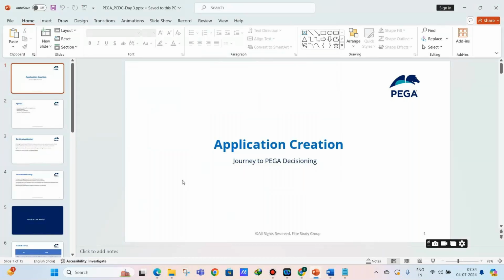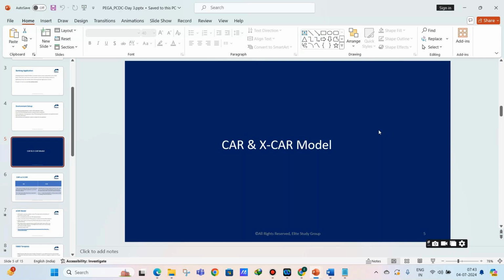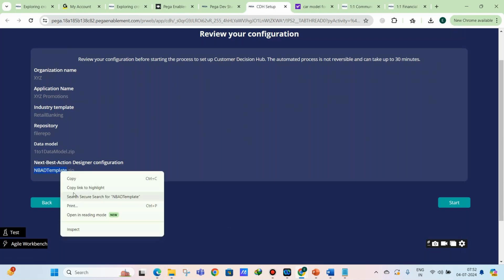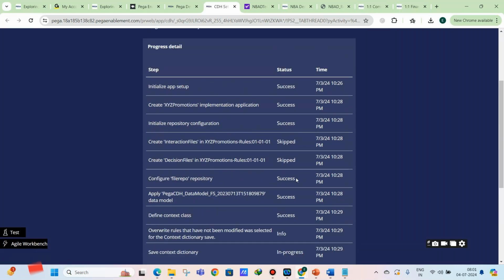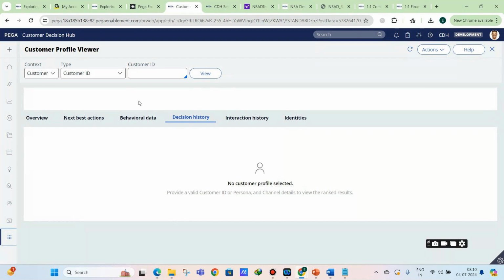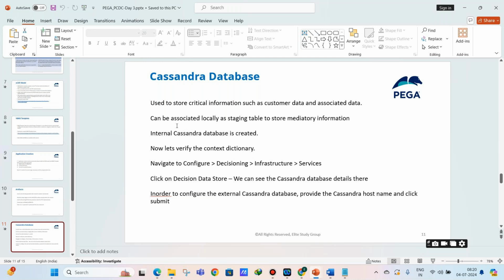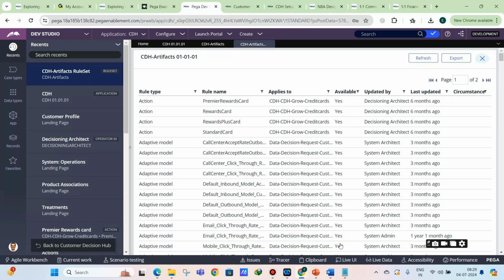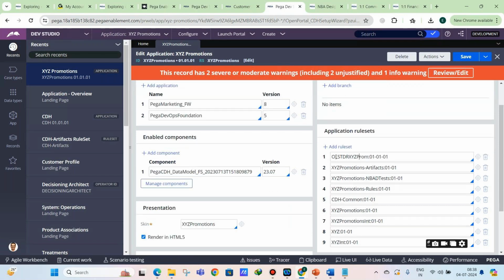CPDC Demo 03 | Cassandra Database Creating Application in PEGA CPDC | CPDC Tutorial for Beginners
Welcome to Harsha Trainings! 🎥 In this video, we take you through the process of creating an application using Cassandra Database in PEGA CPDC. Perfect for beginners, this tutorial provides a step-by-step guide to help you understand and implement Cassandra databases within your PEGA applications. 🌟

🔍 What You’ll Learn:

Introduction to Cassandra Database: Understand the basics and benefits of using Cassandra Database in PEGA CPDC.
Application Creation: Step-by-step instructions on how to create an application using Cassandra Database in PEGA CPDC.
Practical Examples: Real-world examples to help you grasp the concepts effectively.
Hands-On Exercises: Engage in exercises designed to reinforce your learning experience.
Best Practices: Learn the best practices for working with Cassandra Database in PEGA CPDC.
🔧 Key Topics Covered:

Cassandra Database Basics: Introduction to Cassandra Database and its key features.
Setting Up Cassandra in PEGA: Detailed steps to integrate Cassandra Database with your PEGA application.
Application Development: How to develop and manage applications using Cassandra in PEGA.
Data Management: Tips and techniques for efficient data management within Cassandra.
Real-World Scenarios: Examples of how Cassandra can be used in various applications within PEGA.

Expert Instructors: Learn from experienced professionals who simplify complex concepts.
Hands-On Learning: Practical examples and exercises to apply your knowledge immediately.
Community Support: Join a supportive community of learners and PEGA enthusiasts, providing assistance and collaboration opportunities.

Pega
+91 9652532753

Devops
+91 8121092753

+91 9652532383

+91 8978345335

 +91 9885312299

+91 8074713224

Regards,
Harsha Trainings,
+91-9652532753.